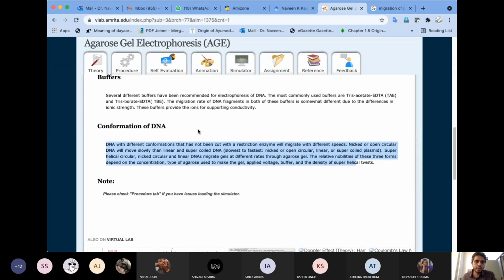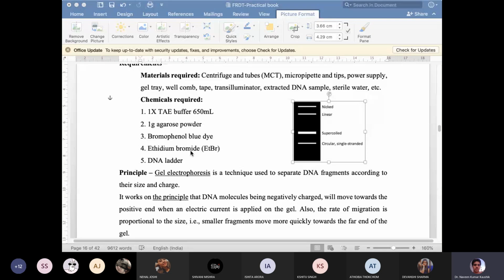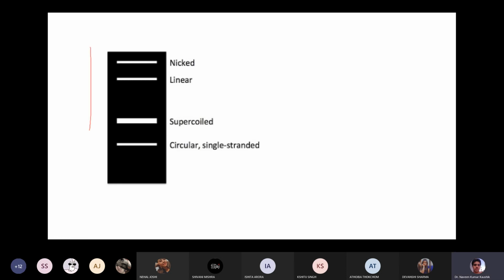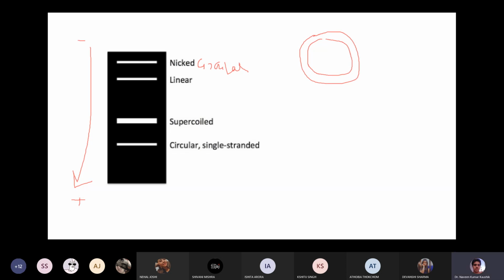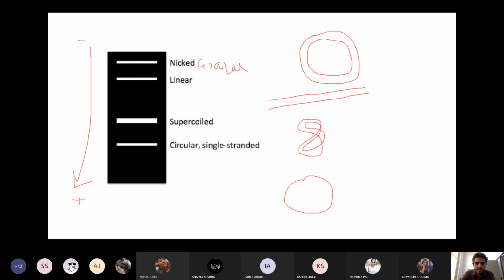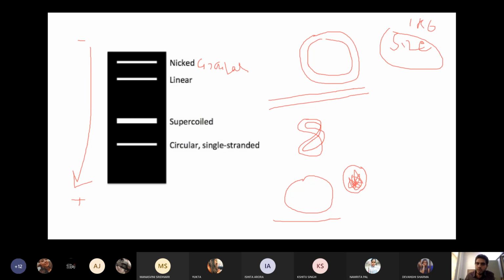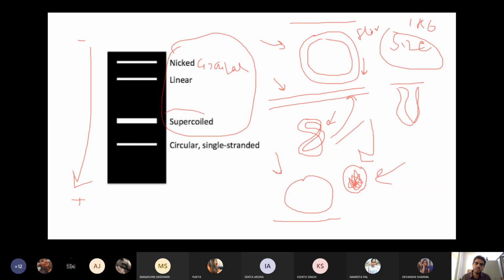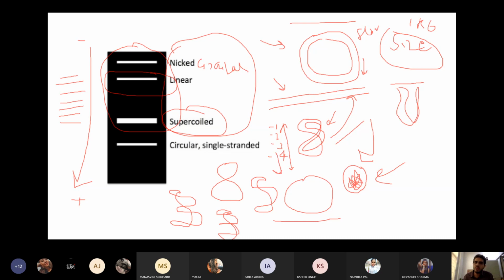Lab 2 Analysis of DNA by gel electrophoresis 17